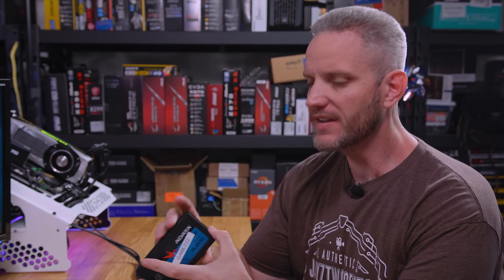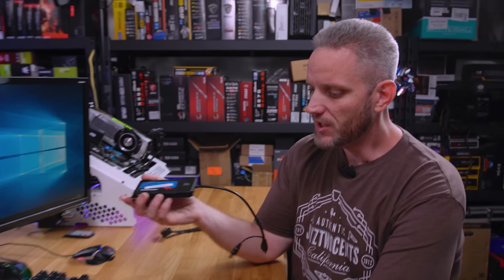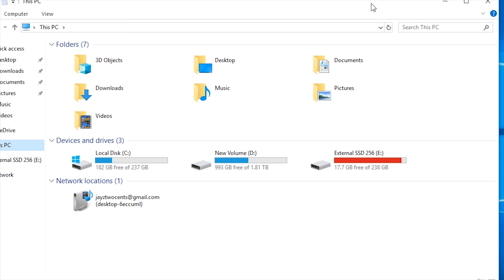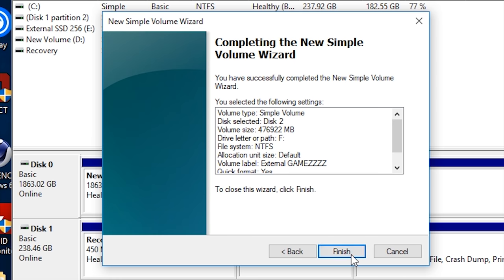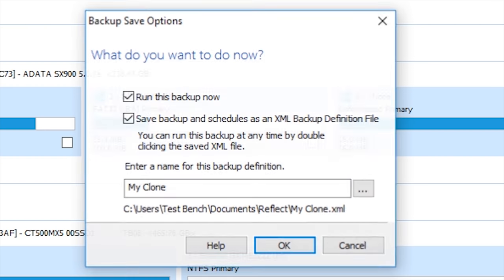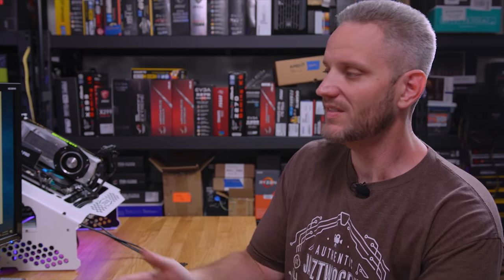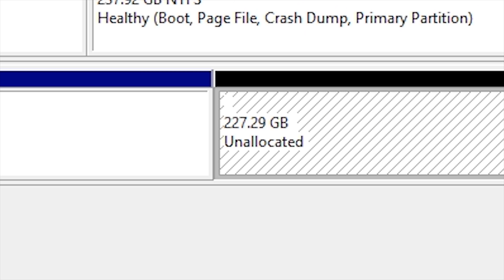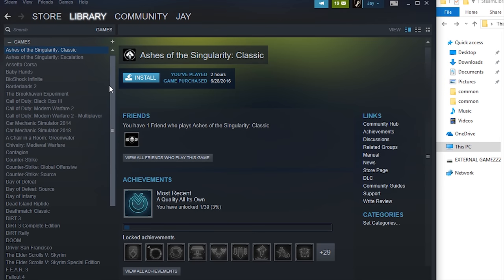How to Clone and Move Your Games for FREE!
Today I show you how to move your game library between computers for FREE!

Macrium Reflect can be downloaded for free here (NOT a Sponsor)